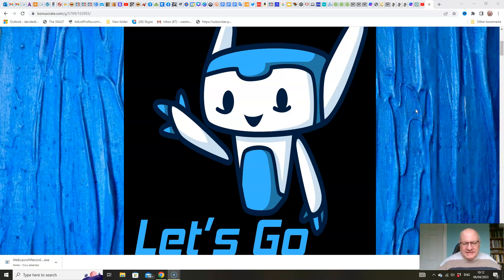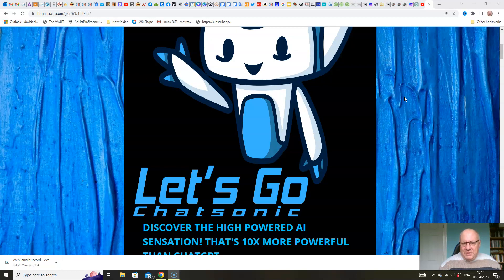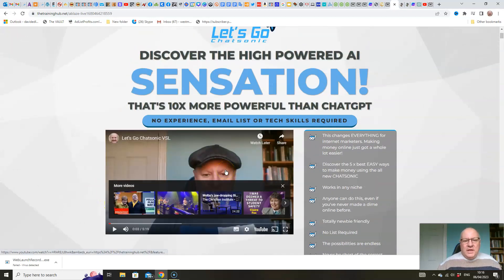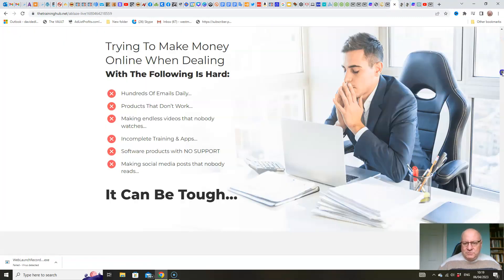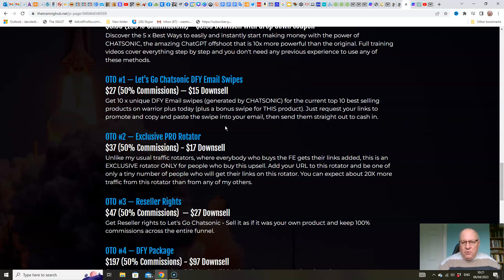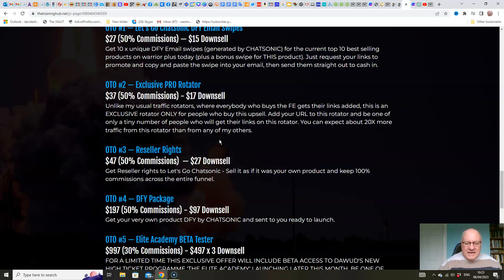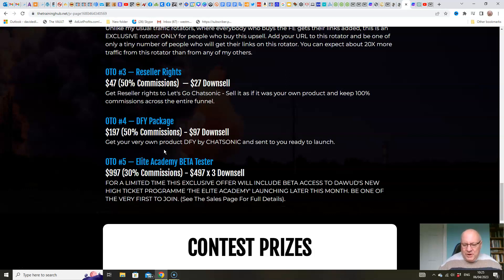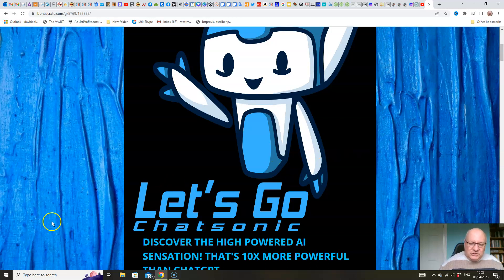Let's Go Chatsonic Review - Plus EXCLUSIVE BONUSES - (Let's Go Chatsonic Review)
Review of Let's Go Chatsonic by Dawud Islam from the Elite Tigers Group. My latest new release (along with launch partner Paul Talent) teaches you about a great new AI app that is 10 x more powerful than ChatGPT and with some great additional functionality that ChatGPT doesn't have. We also show you the 5 x best ways that you can monetize this new technology today. I have also kept the front end price for this very low so it is available to everyone, as well as including some additional DFY options for those that want them.